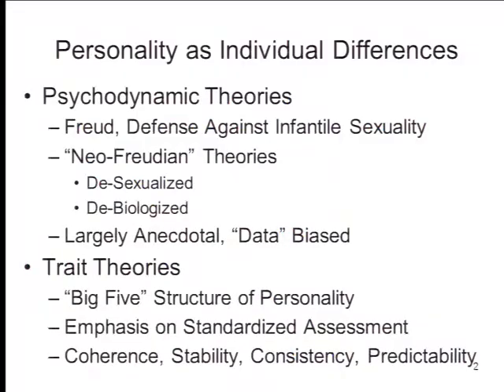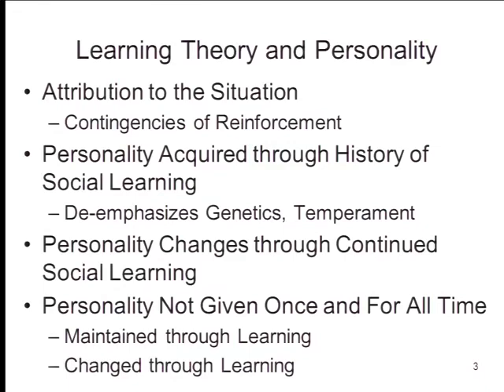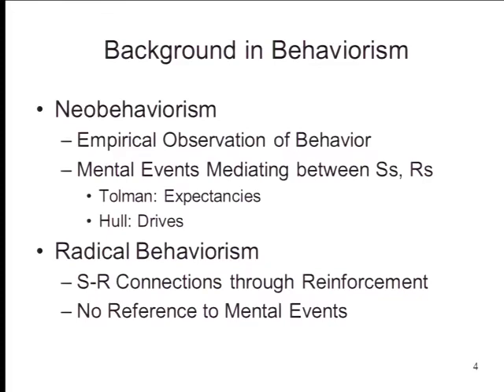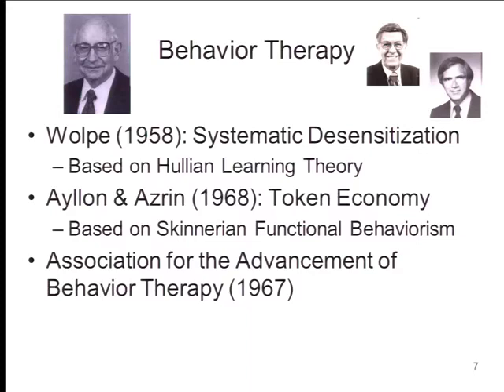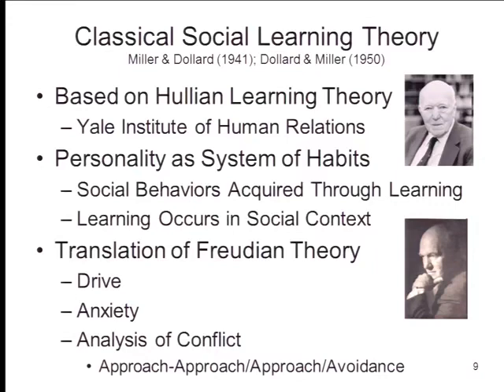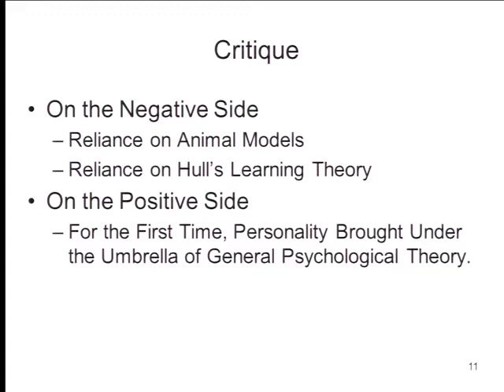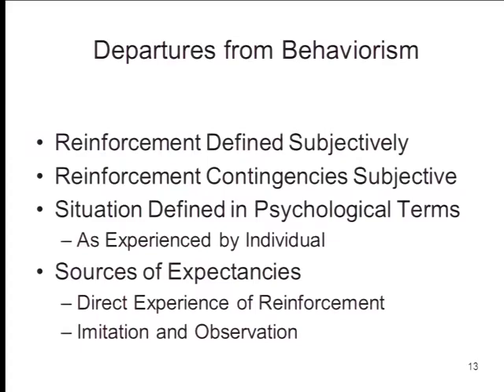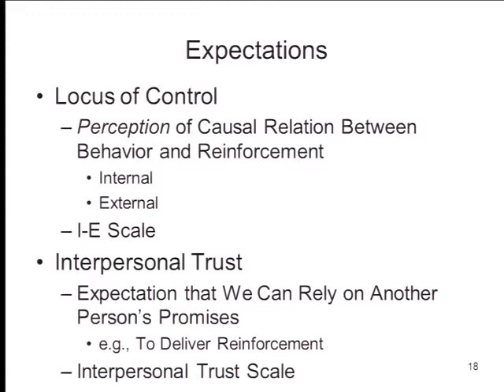2014 04 21 Psychology 164, 001 2014 04 21 Personality and Social Cognition 1000